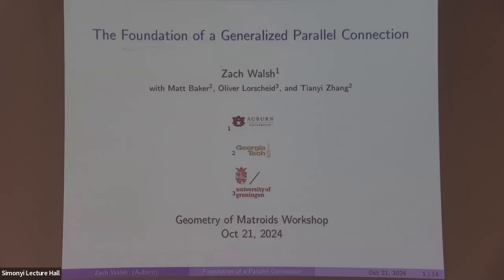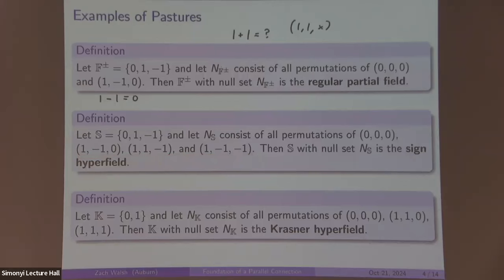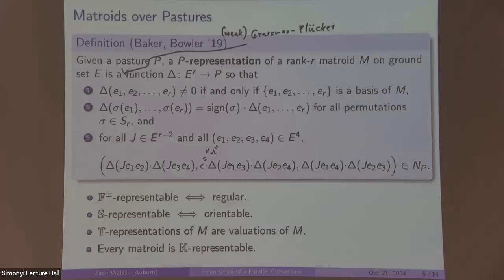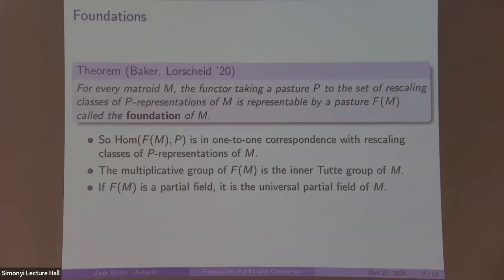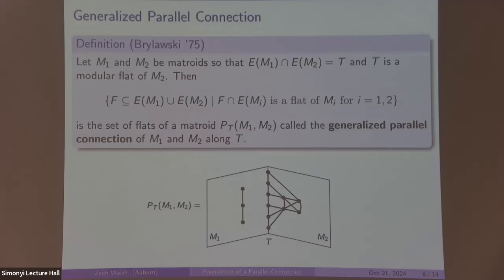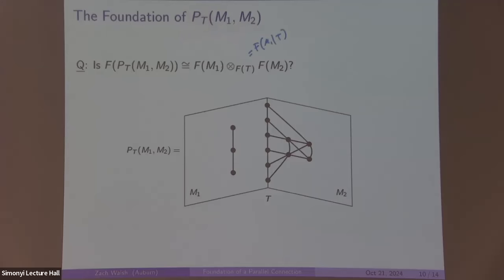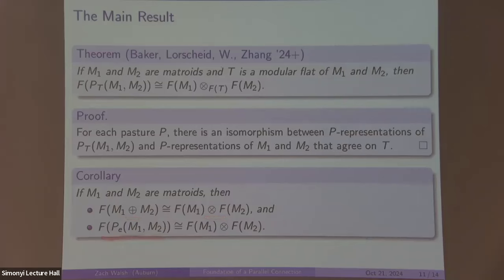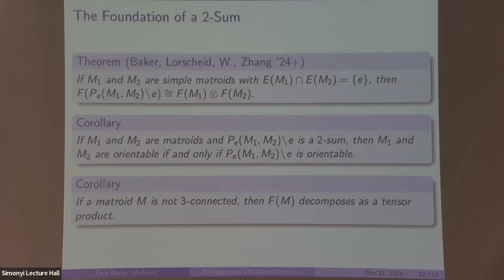The Foundation of a Generalized Parallel Connection - Zach Walsh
Geometry of Matroid Workshop

Topic: The Foundation of a Generalized Parallel Connection
Speaker: Zach Walsh
Date: October 21, 2024

The foundation of a matroid is an algebraic invariant that controls representations over any partial field, hyperfield, or more generally, any pasture. We show that, under certain conditions, the foundation of a generalized parallel connection of two matroids is the relative tensor product of their foundations. We use this to show that the foundation of a 2-sum of two matroids is the absolute tensor product of their foundations. This is joint work with Matt Baker, Oliver Lorscheid, and Tianyi Zhang.